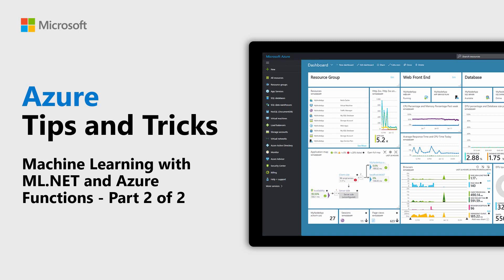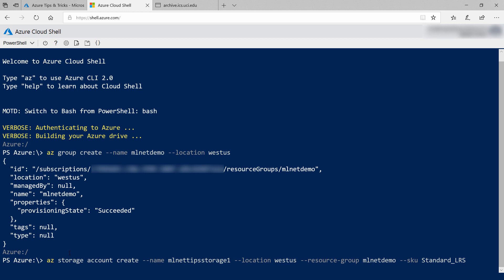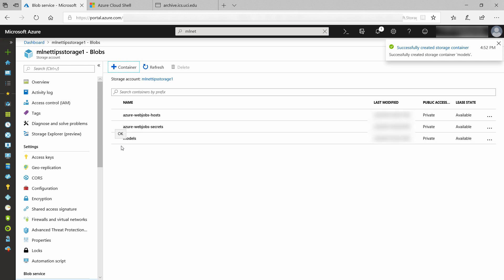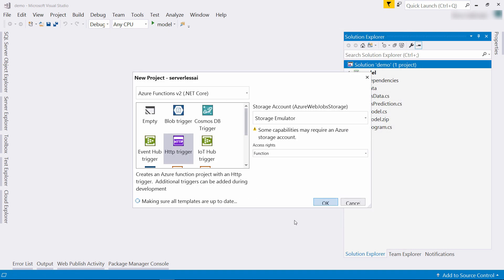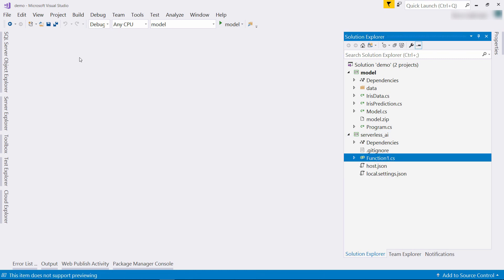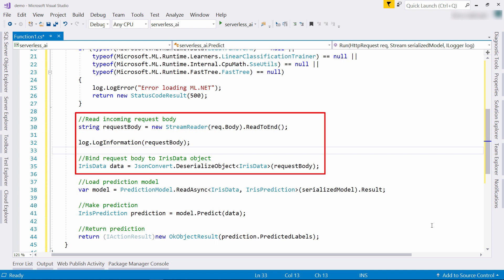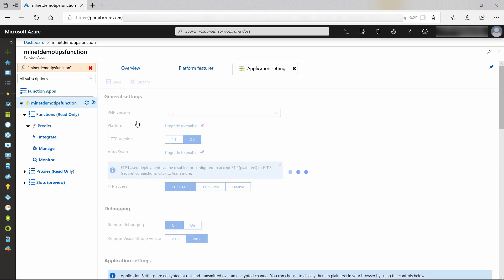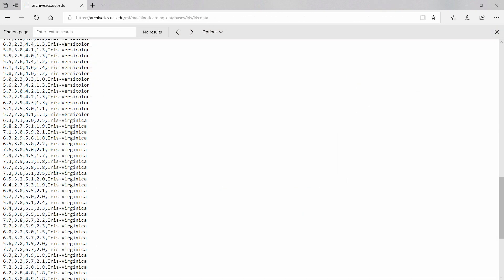Machine Learning with ML.NET and Azure Functions: Part 2 | Azure Tips and Tricks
In this edition of Azure Tips and Tricks, learn how you can create a serverless application with the ML.NET library and Azure Functions.